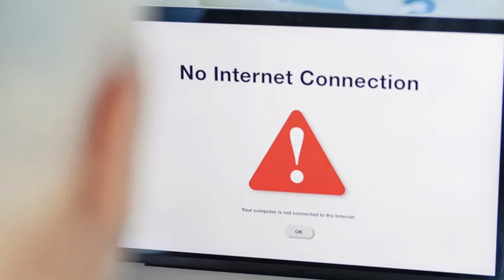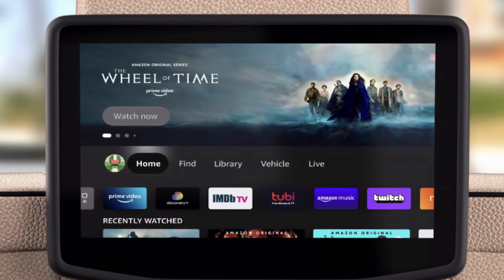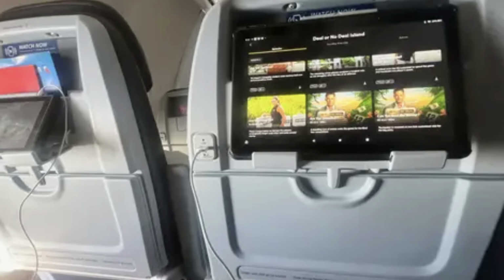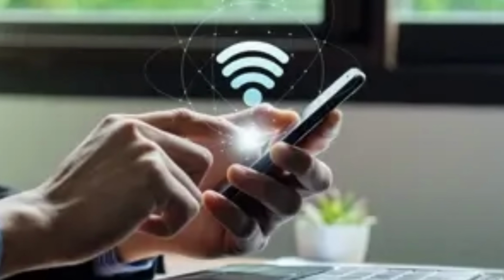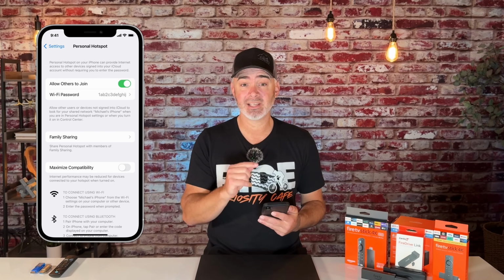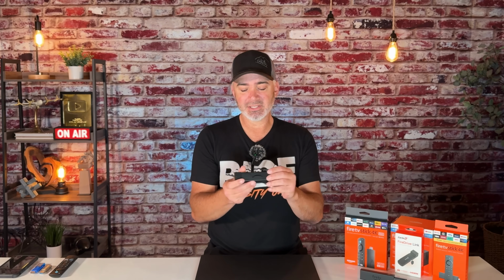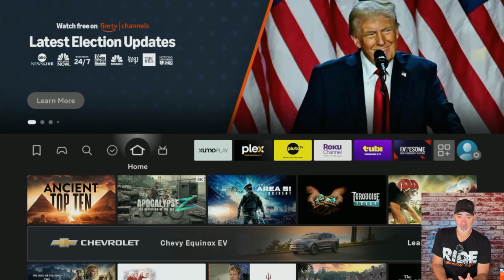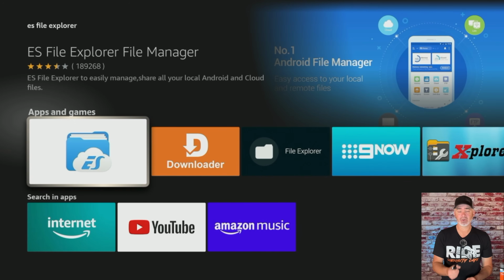Is your Firestick useless without Wi-Fi? Think again!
Mic we used DJI

Hey everyone, welcome back to the channel! In this video, we're showing you how to use your amazon fire stick even when you have no internet. This quick guide will help you understand the amazon fire stick features and how to continue streaming. Learn how to use your firestick without a Wi-Fi signal to make the most of your amazon fire tv device!